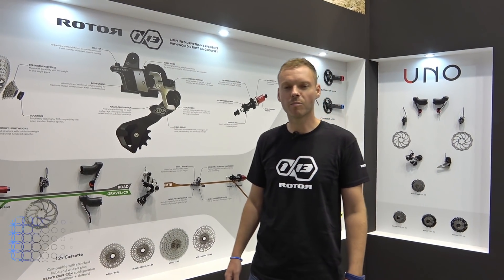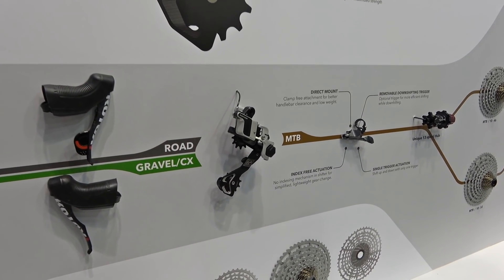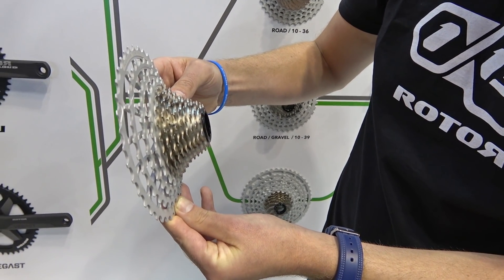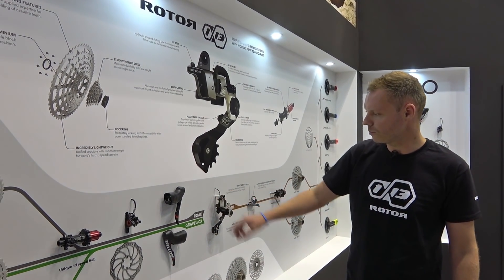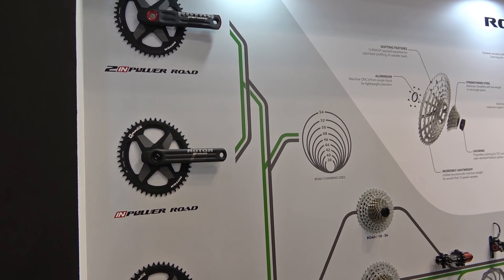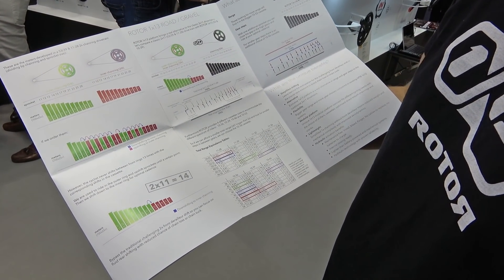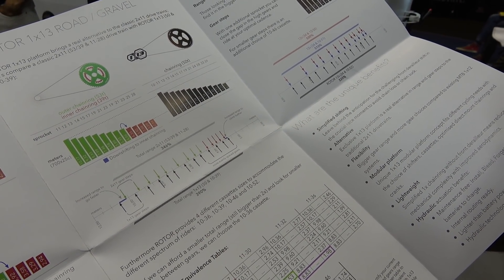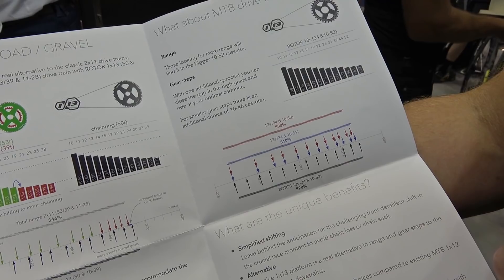Rotor 13 Speed Drivetrain Presentation - Eurobike 2018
Rotor takes you through everything you want to know about the all new 13-speed hydraulic drivetrain.